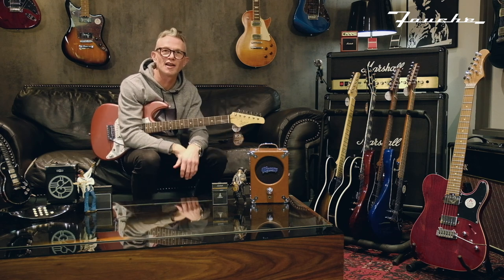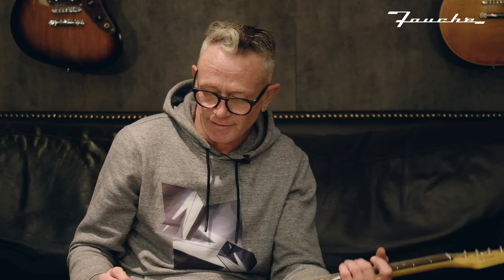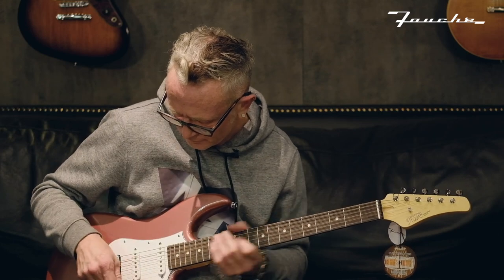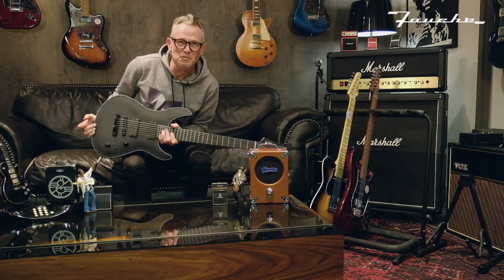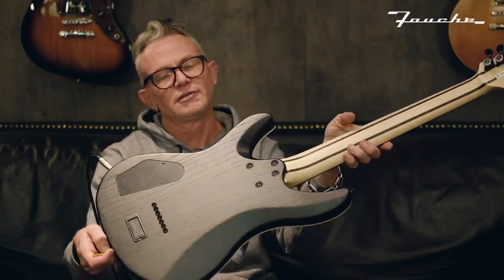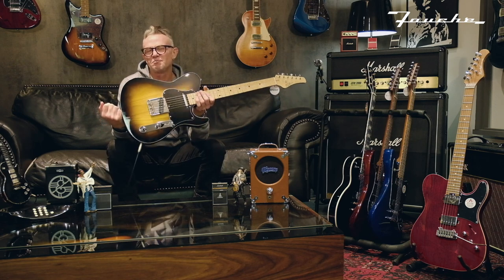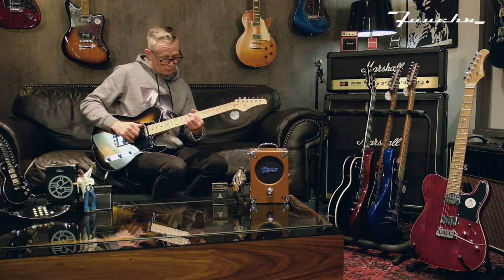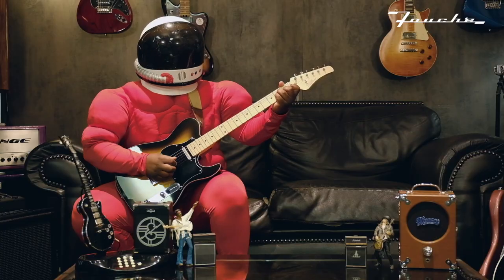Fouche TV bringing you FGN Guitars.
We take a look at a few of the remarkable FGN Guitars. available in South Africa through Fouche Guitars.